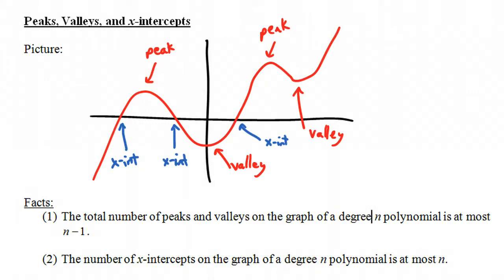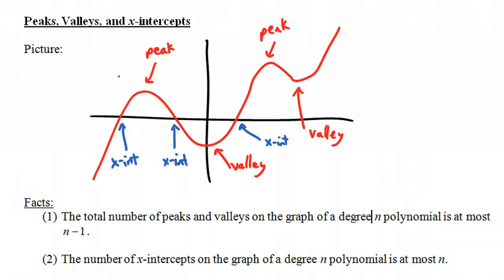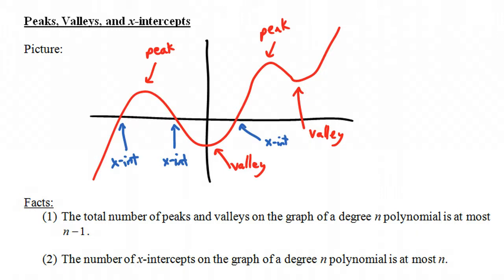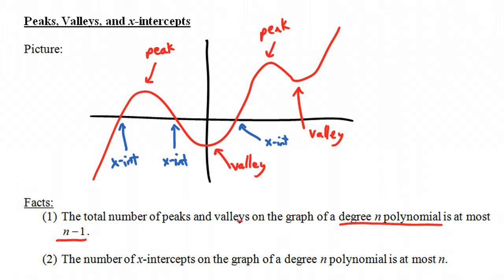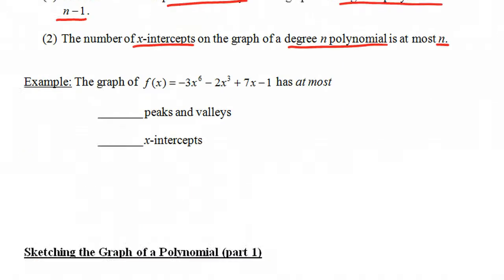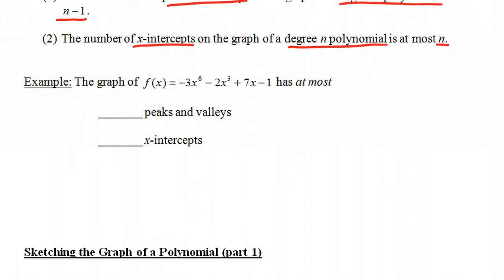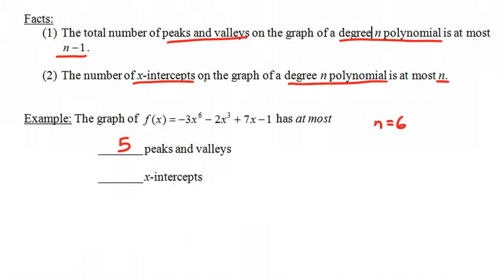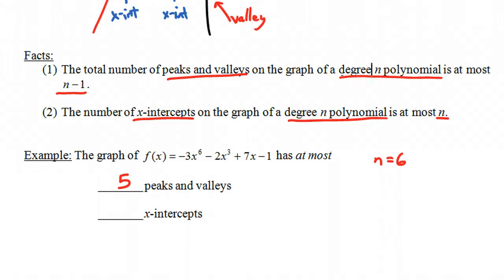Peaks, Valleys, and x-intercepts